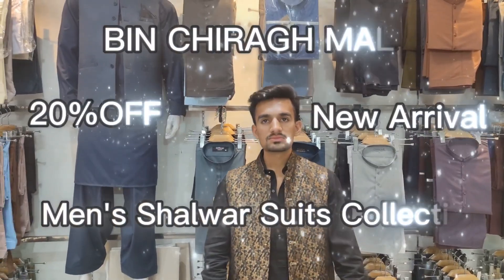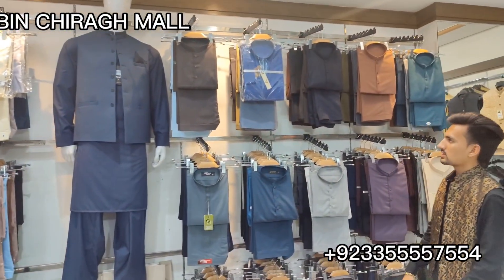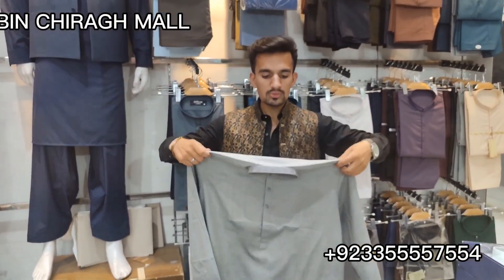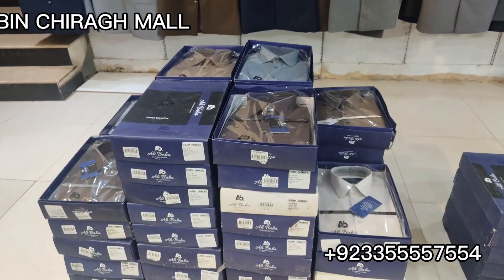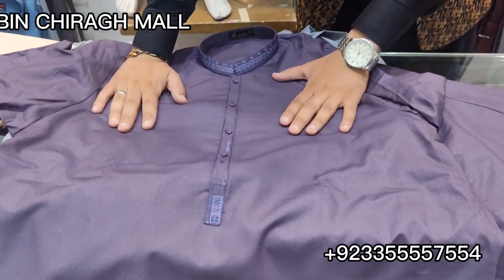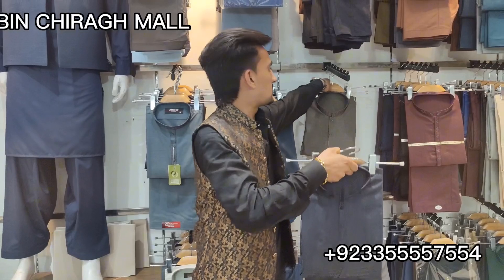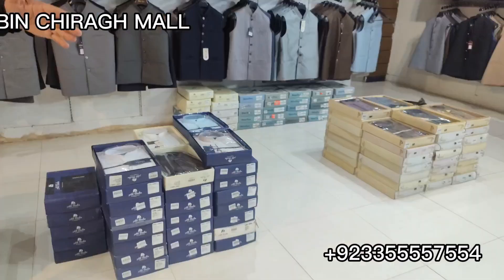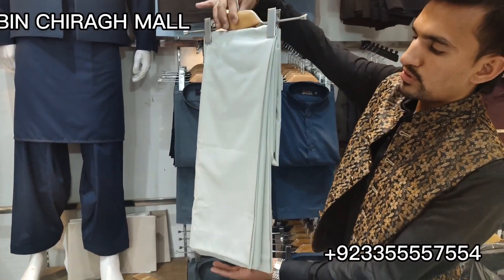FLAT 20%OFF 😱ON Men's kameez shalwar🕺|New Arrivals |Bin Chiragh Mall |Rawalpindi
Dear Customer's!
All kind of stuff are available like Wash n wear, woolen, cotton  etc
Kurta style shirt available
For online shopping you can send us msg on this number(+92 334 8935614)
Regards
Bin Chiragh